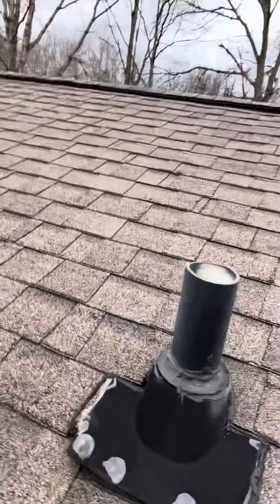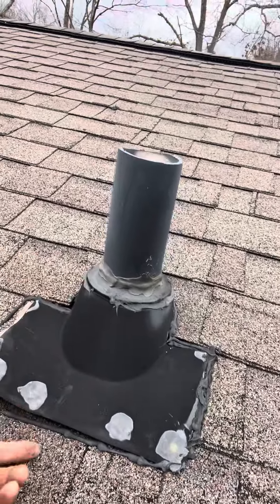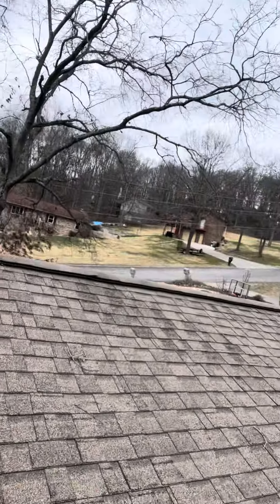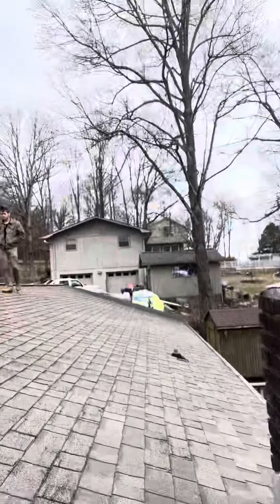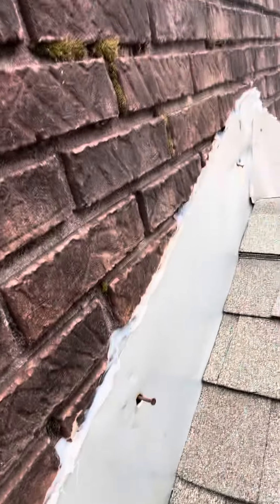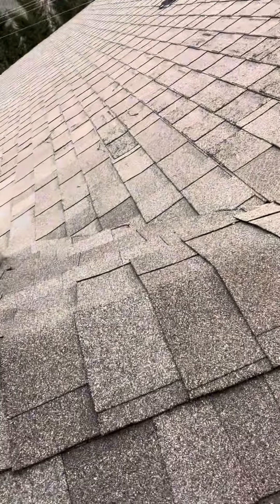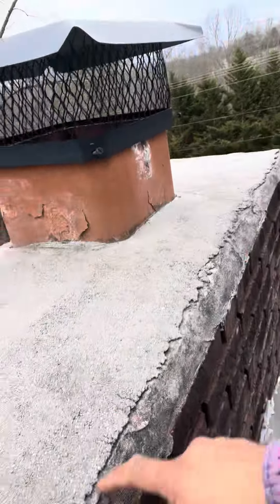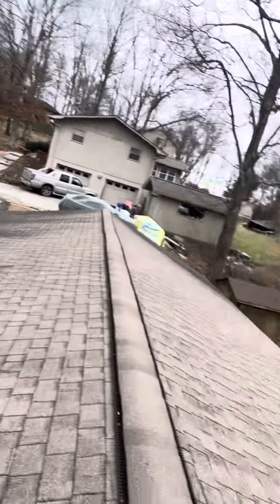Inspection On A Dimensional Roof With Leaks